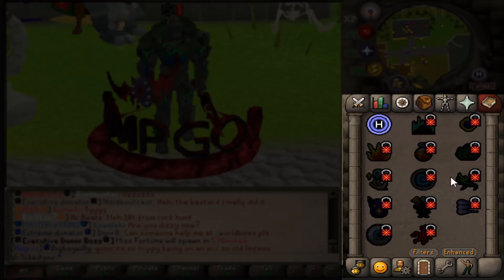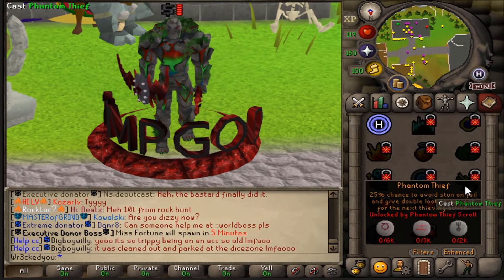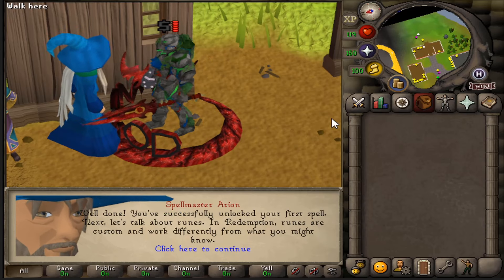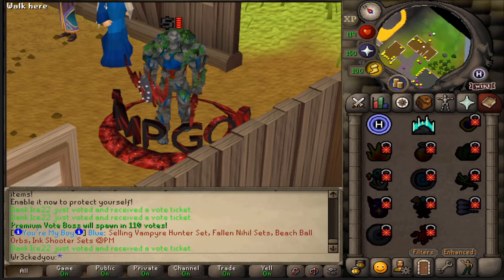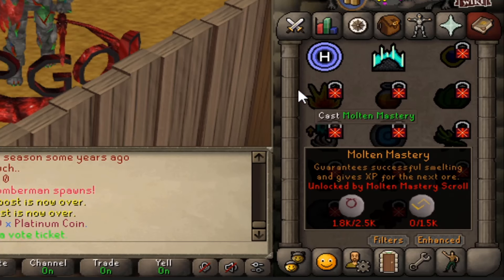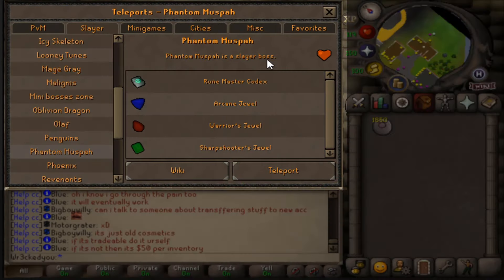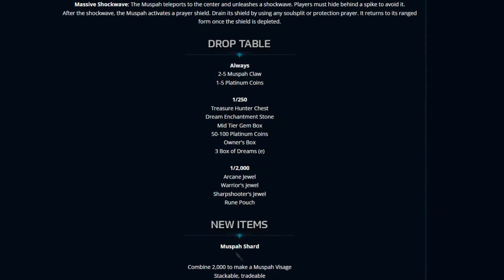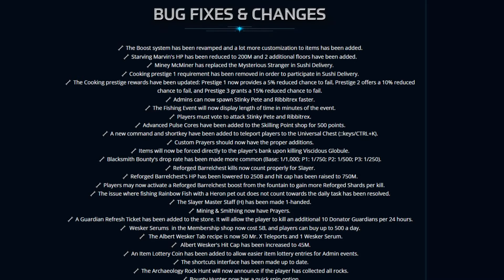BRAND NEW CUSTOM SPELLBOOK RELEASED! | CUSTOM RSPS UPDATE REVIEW! (GIVEAWAY) - Redemption RSPS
SUMMER BOX : IGN : Free tequila

::refer wr3ckedyou or wrecked for HUGE STARTER PACK!